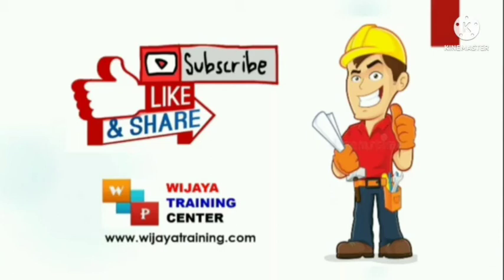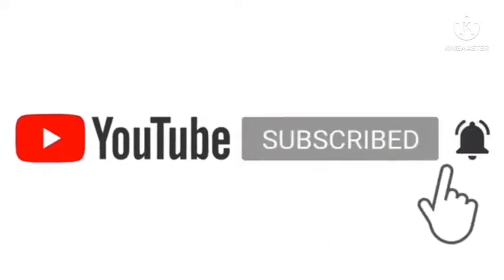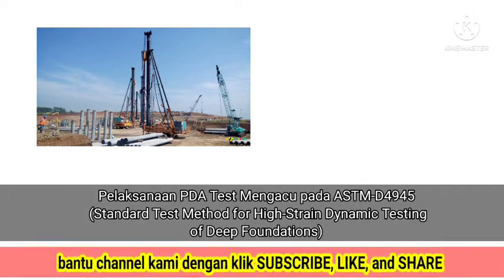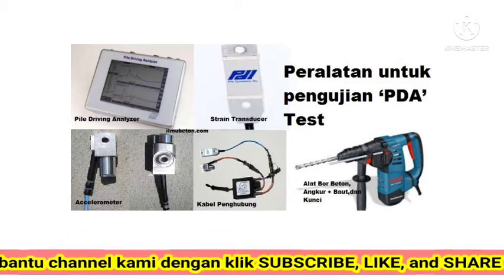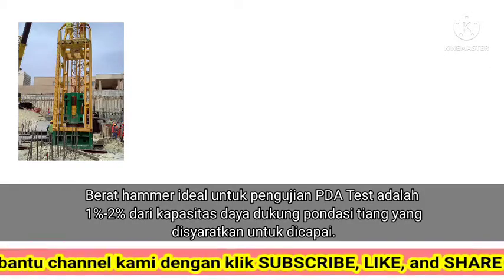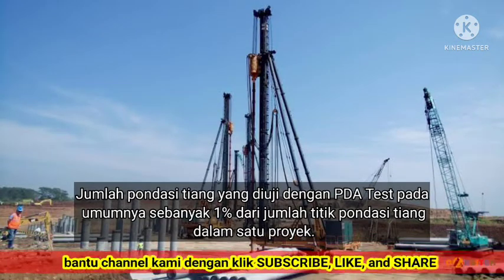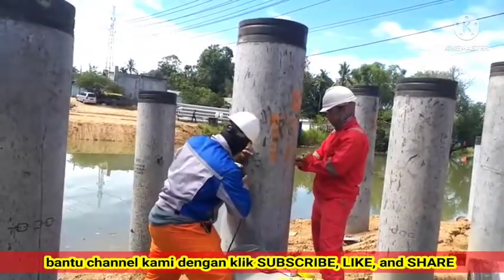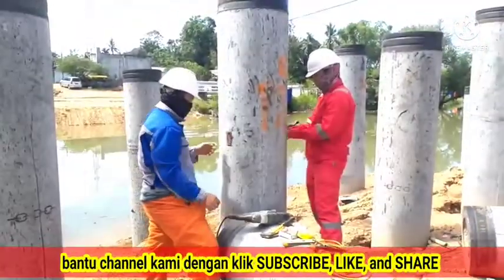PDA test Pile untuk daya dukung pondasi pancang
Pile Driving Analyzer or commonly known as PDA Test is one type of foundation testing by giving impact / collision to the foundation with a Hammer where the foundation has been installed with Transducer (Velocity) and Accelerometer (Force) sensors.

PDA Test Implementation Refers to ASTM-D4945 (Standard Test Method for High-Strain Dynamic Testing of Deep Foundations): The PDA test itself can be carried out on Concrete Piles (Cast in Place and Precast Pile), Wooden Piles, Structural Piles steel.

Pile Driving Analyzer  atau biasa kita kenal  dengan sebutan PDA  Test termasuk salah satu jenis pengujian pondasi dengan memberikan impact / tumbukan kepada pondasi dengan Hammer dimana pondasi tersebut telah  di pasang sensor Transducer ( Velocity ) dan Accelerometer ( Force )

Pelaksanaan PDA Test Mengacu pada ASTM-D4945 (Standard Test Method for High-Strain Dynamic Testing of Deep Foundations) : Pengujian PDA test sendiri dapat di lakukan pada Tiang Pancang Beton ( Cast in place dan Precast Pile ) , Tiang pancang kayu , Tiang pancang Struktur baja.